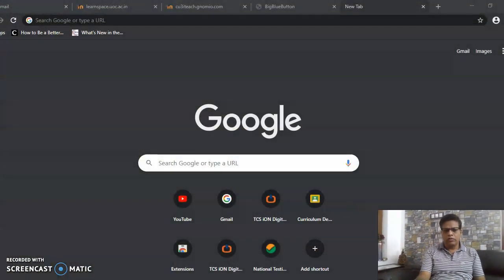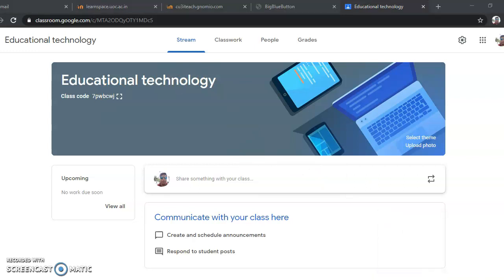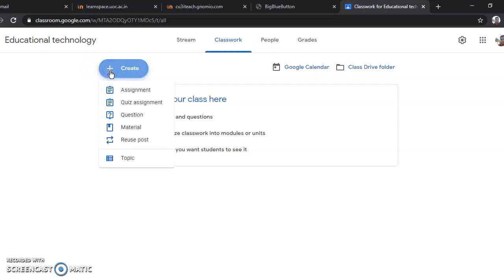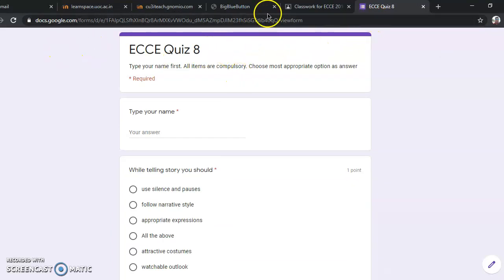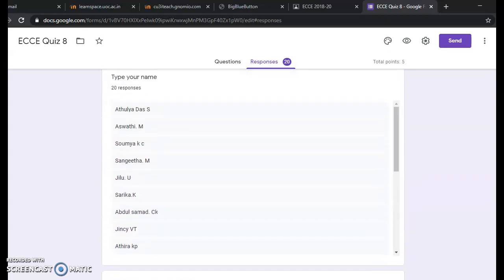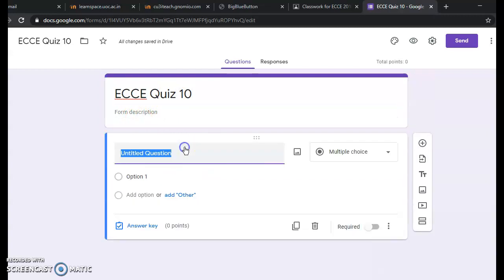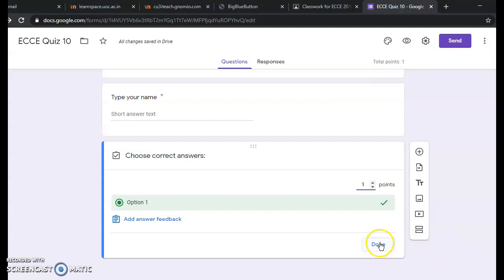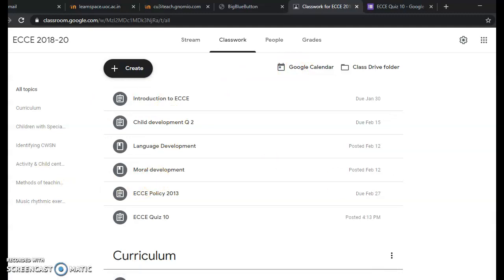Google Classroom Basics 1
Google classroom is a simple and easy to use learning management system.  It provides facilities to share content in various forms such as documents, audio & video files and links for videos and other digital sources. The most promising aspect of google classroom is that it enables us to conduct assessment. Though there are many platforms for online and live teaching, applications have facility for assessment is limited This presentation is on setting up a google classroom

Conceived and Presented by
Dr Baiju K Nath
Assistant Professor of Education
University of Calicut, Kerala India